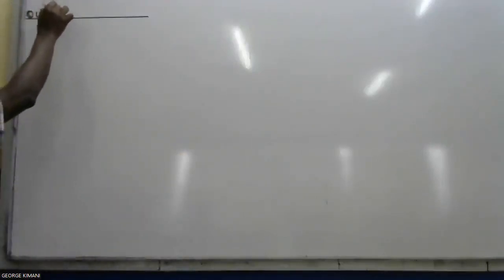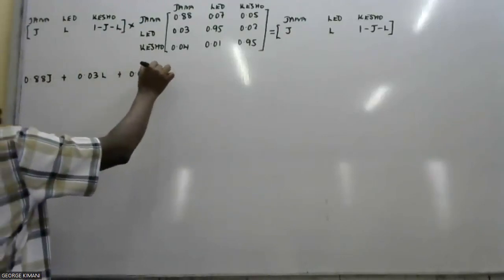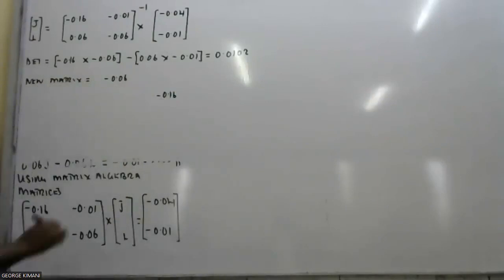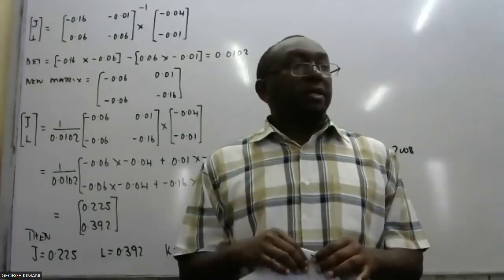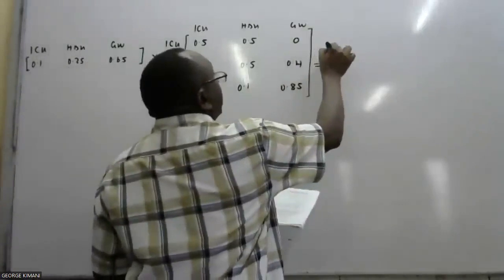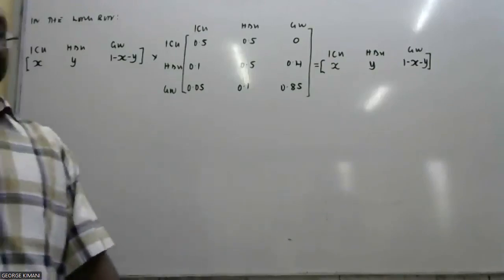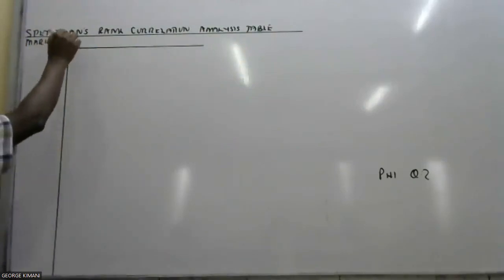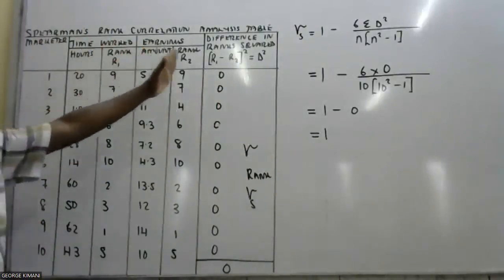QUANTITATIVE ANALYSIS Class Taught On Tuesday 28 6 2022 1